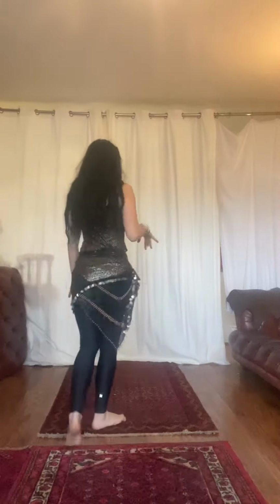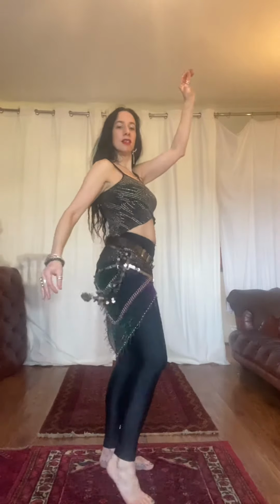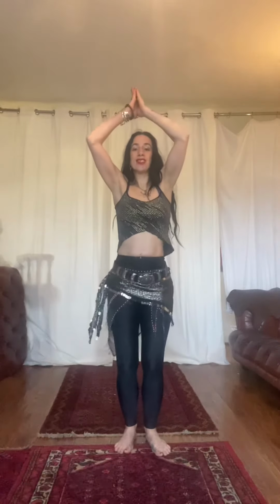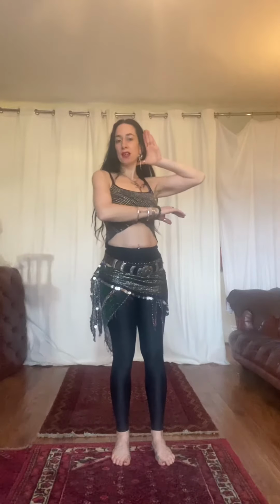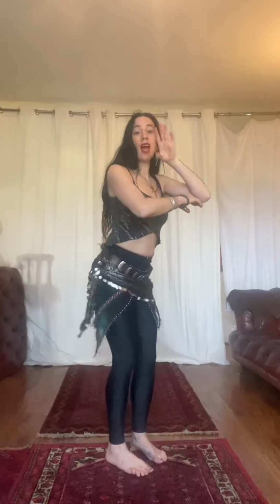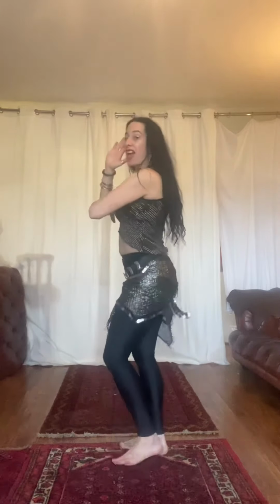Bellydance practice 2 alf Leila